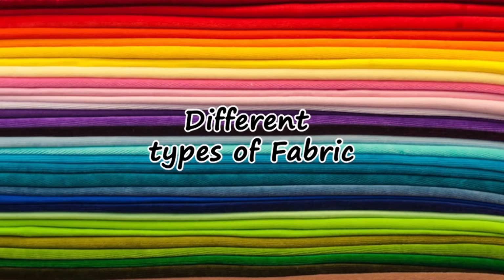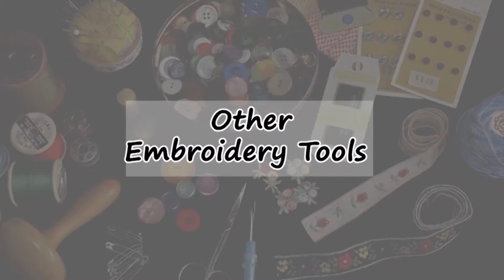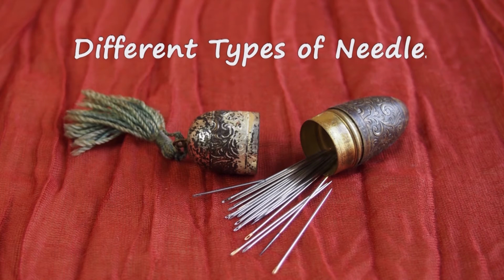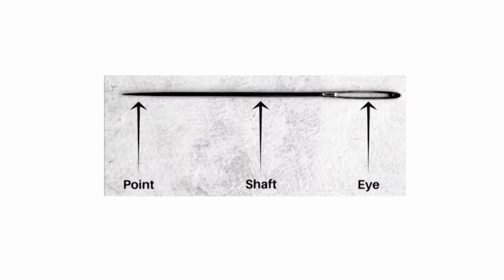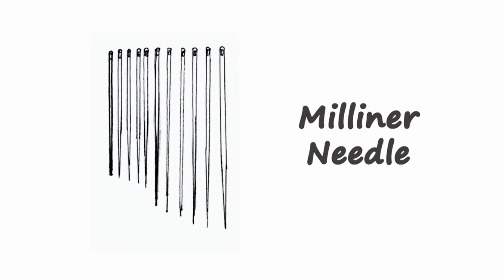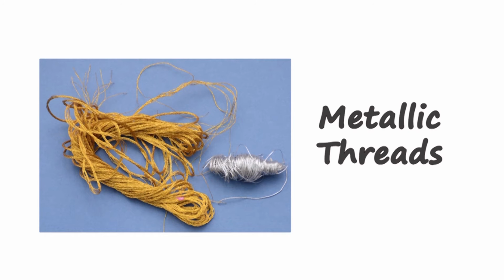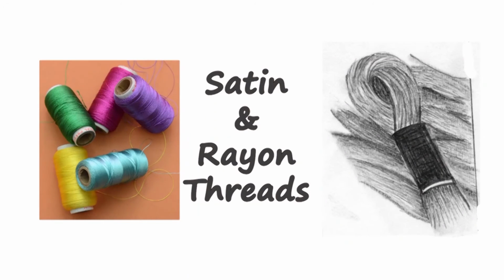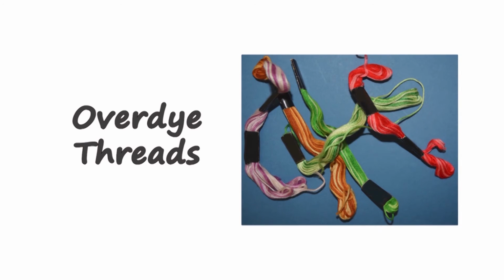Tools and Materials of Hand Embroidery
Sector - Apparel Made-ups and Home Furnishing | Job Role - Hand Embroiderer | Class - 9 | PSS Central Institute of Vocational Education, NCERT, Bhopal